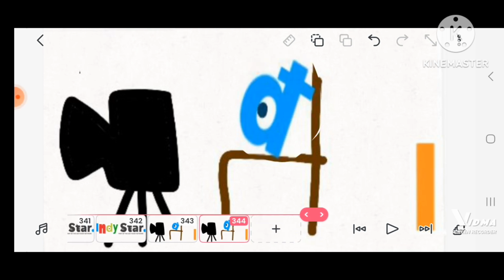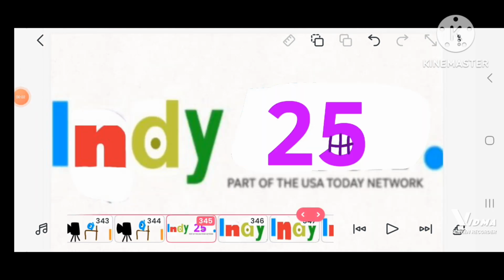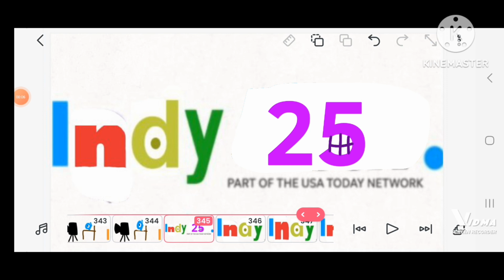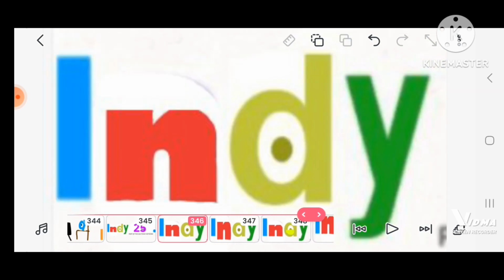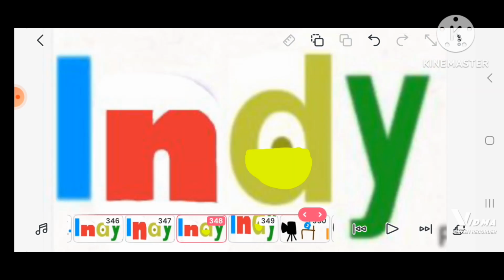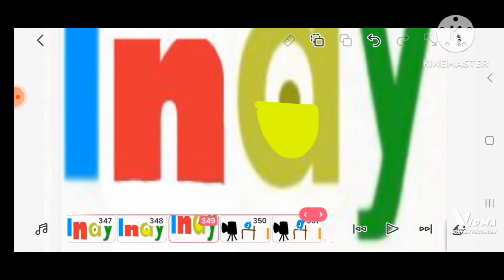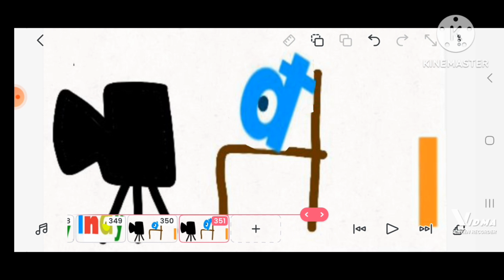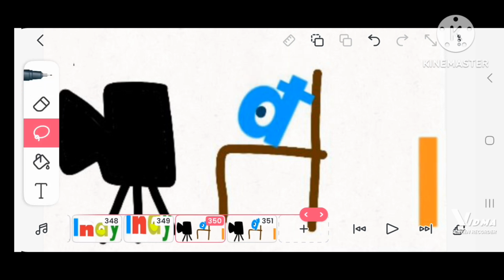Jrmccart48's Indystar Logo Bloopers Part 2 Takes 16-30